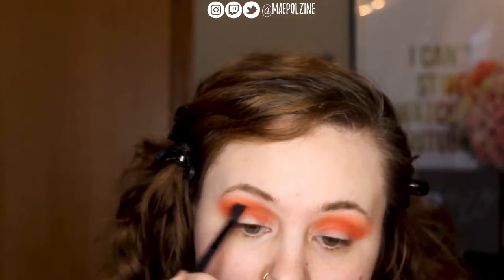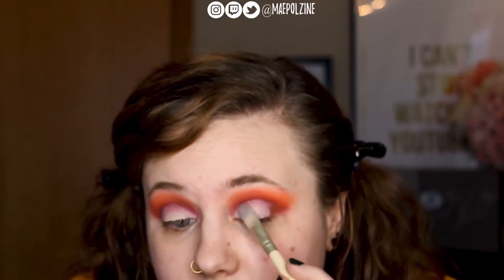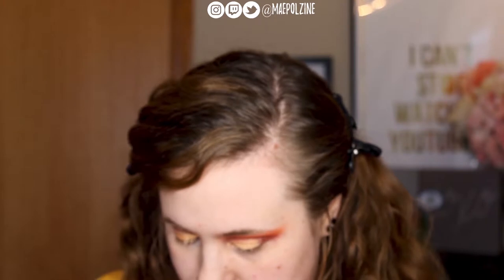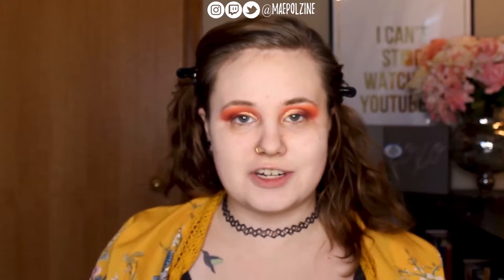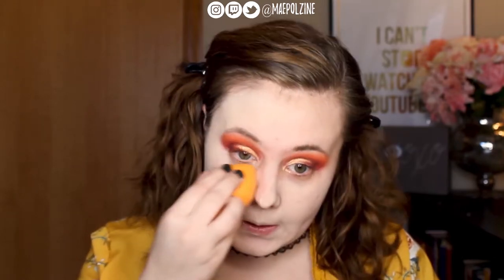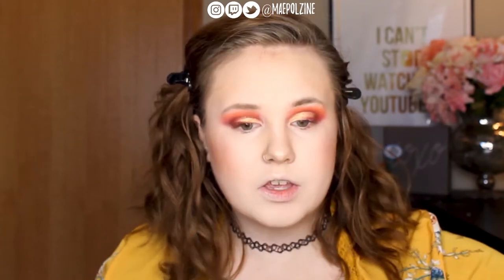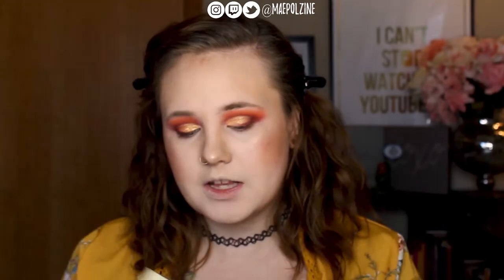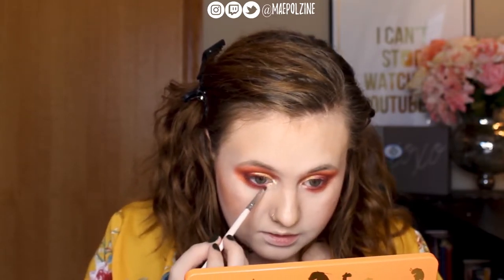Fall Inspired Makeup Tutorial Using ABH Norvina Vol. 3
- Urban Decay Primer Potion in Eden
- ABH Norvina Pressed Pigment Palette Vol. 3
- ColourPop Creme Gel Liner in Joy Ride
- ColourPop Brow Colour in Cool Cocoa
- ColourPop Boss Brow Gel in Dark Brown
- ColourPop BFF Liquid Liner in Make Luv
- NYX Epic Ink Liner
- Essence Volume Stylist Curl & Hold Mascara
- House of Lashes in Radiant
- UOMA Beauty Stay Woke Concealer in White Pearl T1
- Beauty Blender Bounce Foundation in 1.20
- ColourPop x Disney Pressed Blush in Kissin' a Frog
- ColourPop Super Shock Highlighter in Glazed
- Beauty Bakerie Milk & Honey Highlighting Palette
- Jeffree Star Cosmetics Velour Liquid Lipstick in Can't Relate
- ColourPop Glossy Lip in Paper Moon